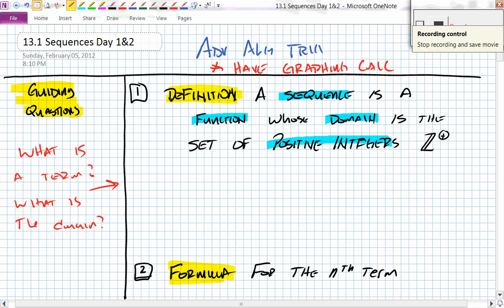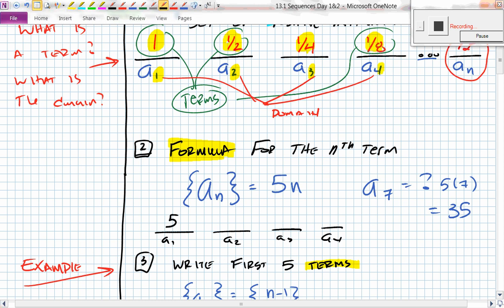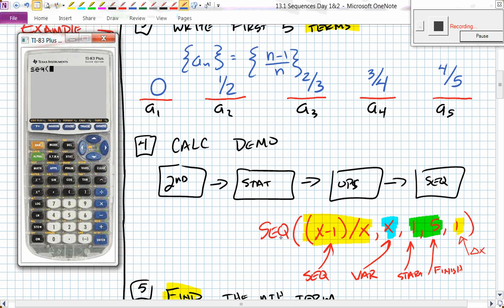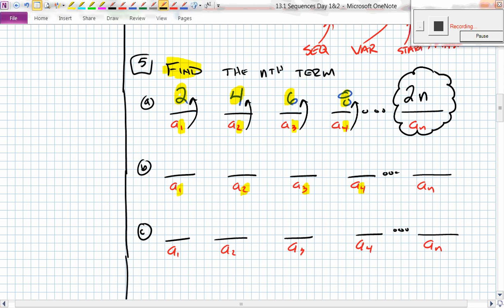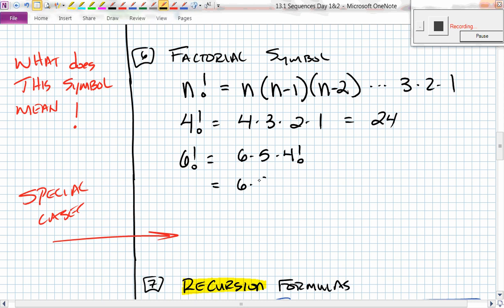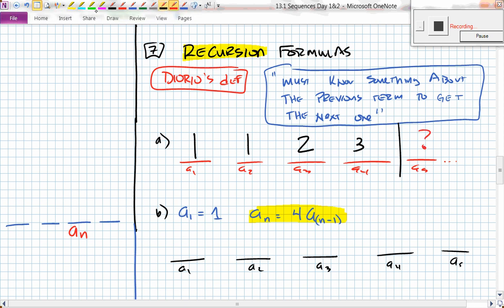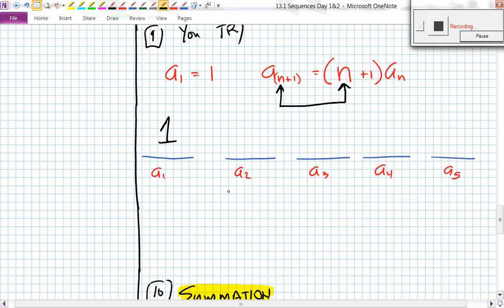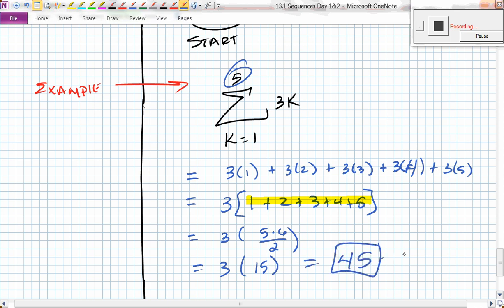AAT 13 1 Sequences Day 1 & 2